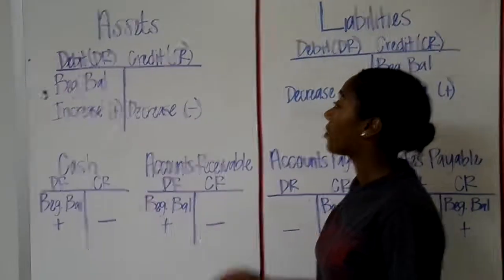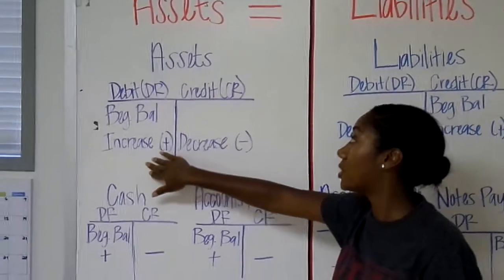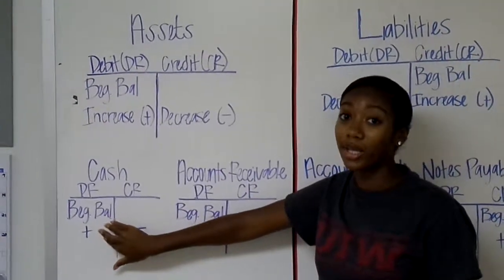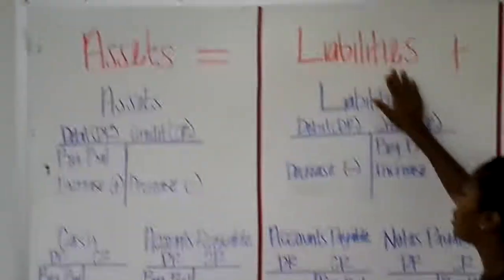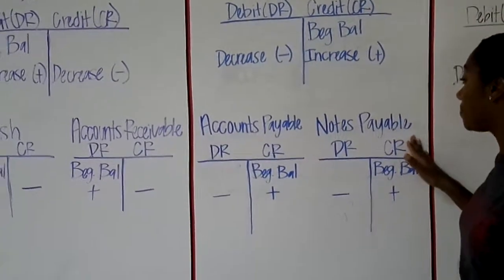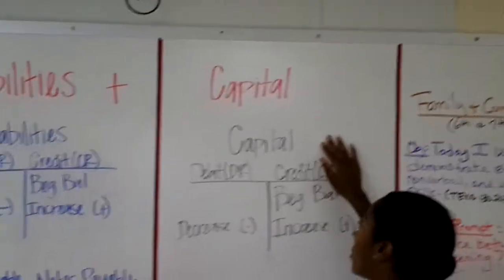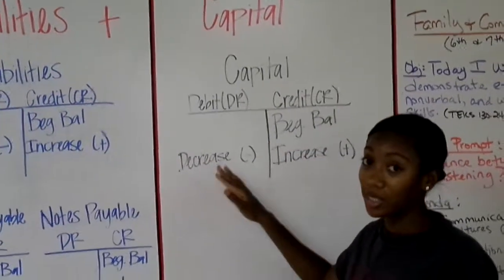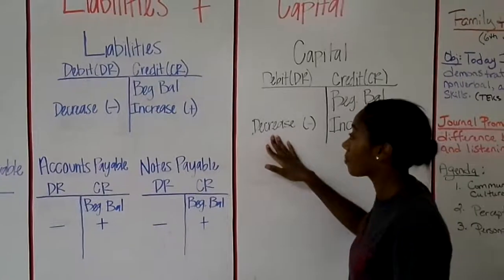Accounting Equation T-Accounts